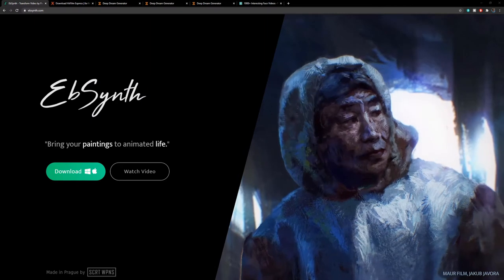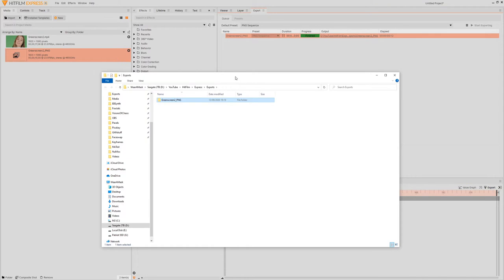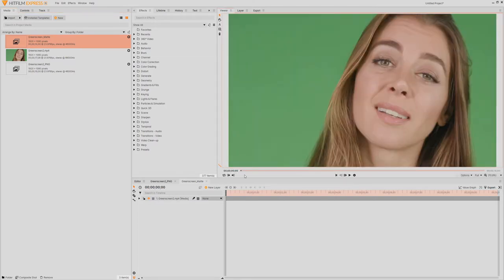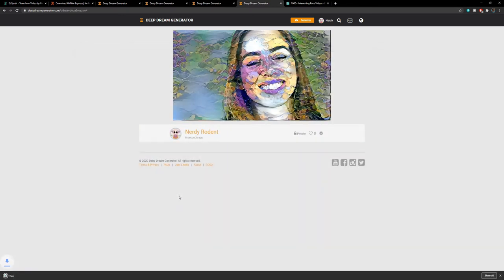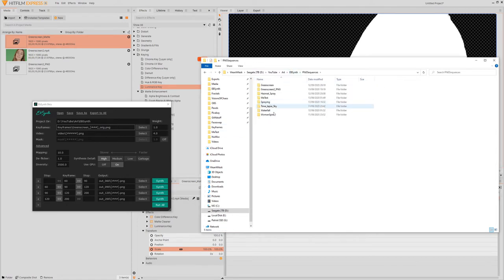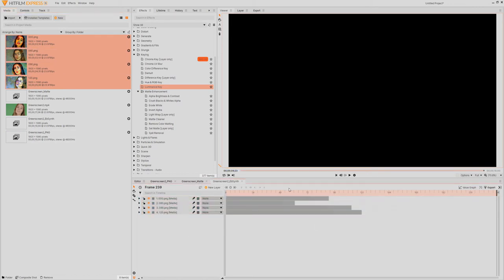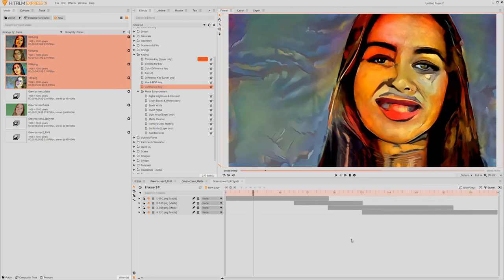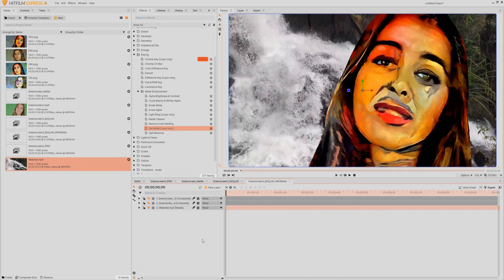EbSynth Tutorial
Been wondering how to use EbSynth? Well, wonder no more with the all free software tutorial! No Adobe After Effects needed... though you can use it if you have it!

As well as the basic usage, I also cover how you can use a matte to mask out parts of your video - such as a greenscreen - and replace it with your own background.